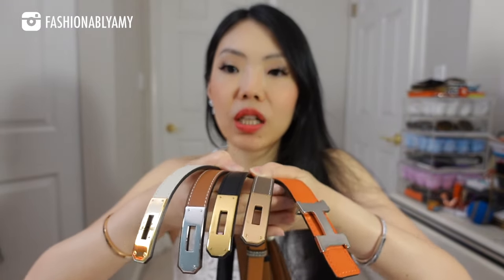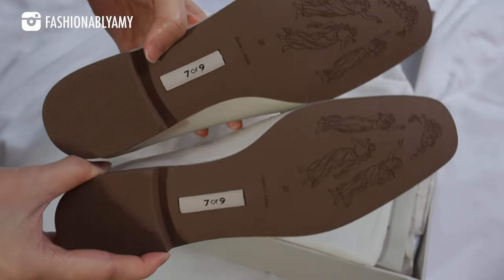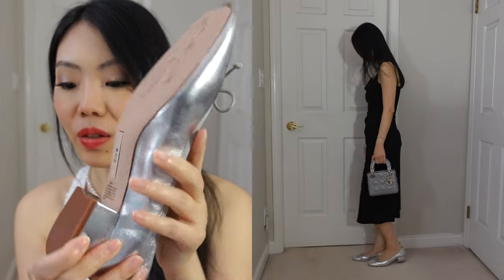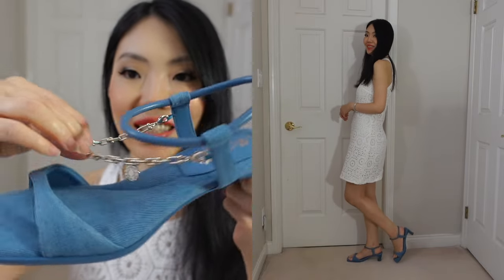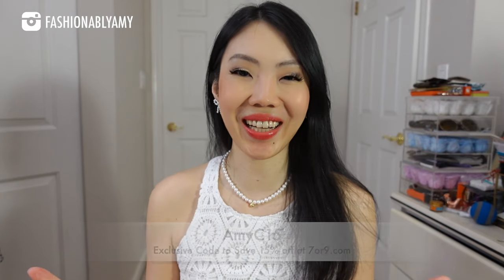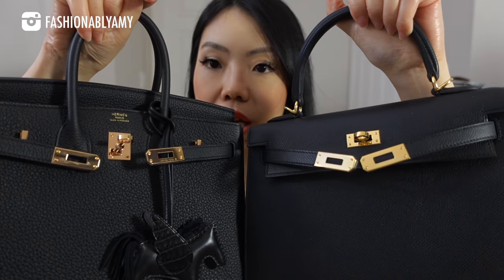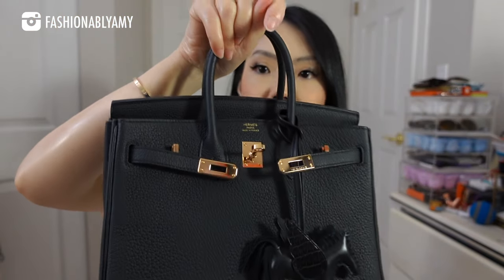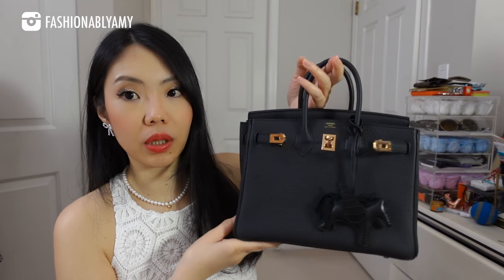HERMES QUALITY ISSUES 🤯 Why You Should REMOVE Protective Sticker ASAP & Hermes Hardware How to Care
PETITE STUDIO NYC Code amy15

❤️FAVE LUXURY SHOPS

***FOLLOW ME***

📬 MAILBOX (Updated June 2024):
Amy C
Canada